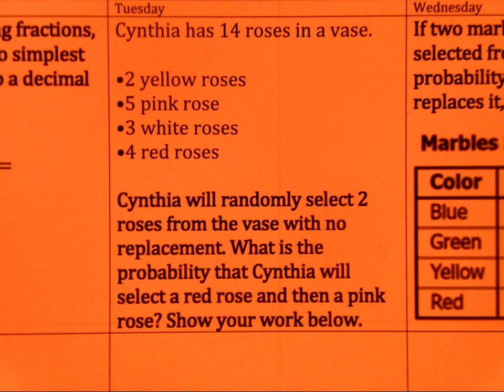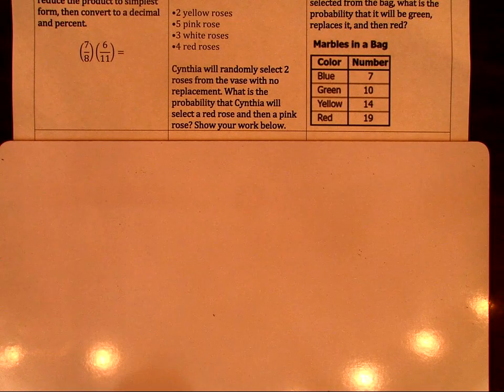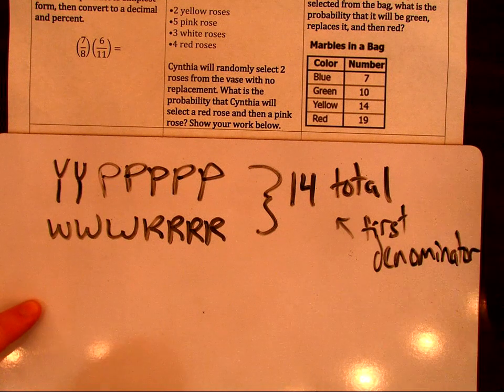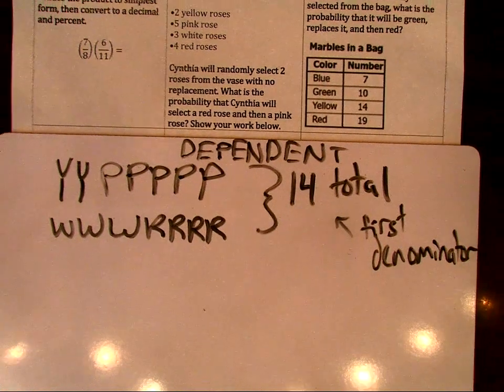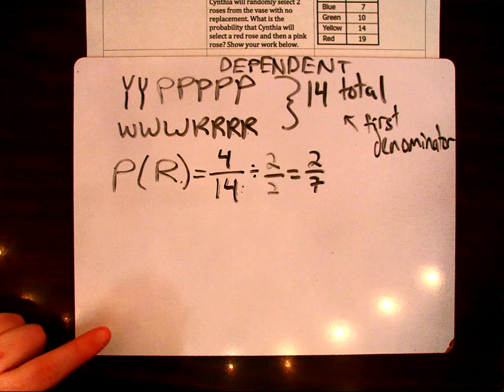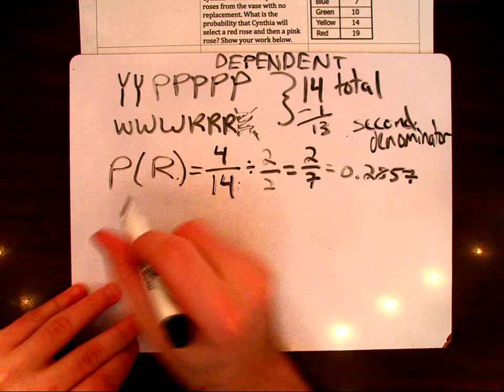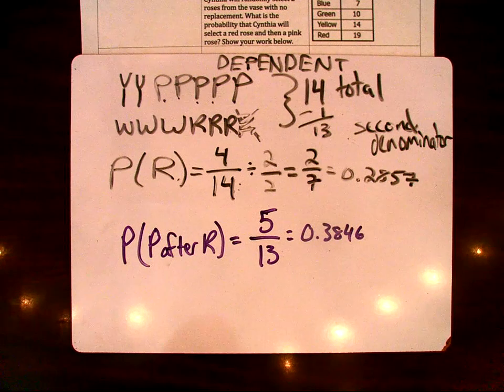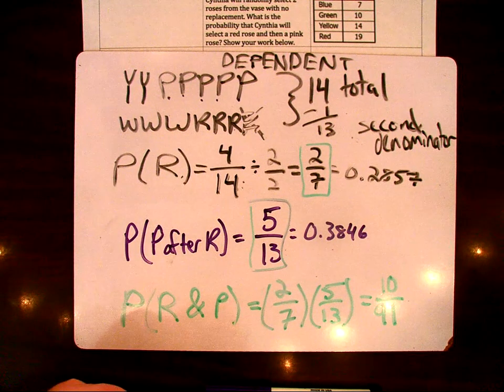10-8-19 Warm Up